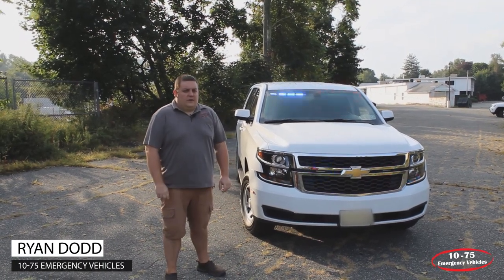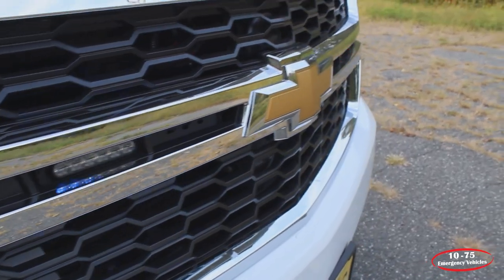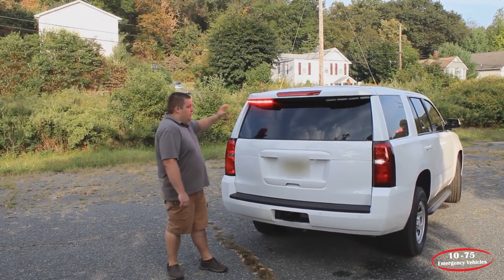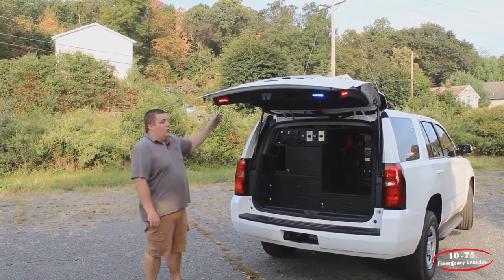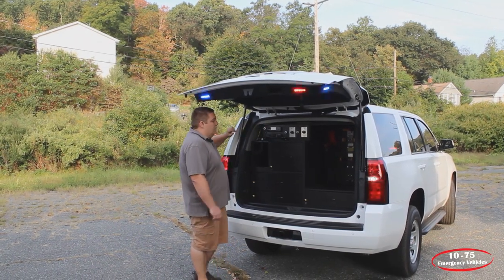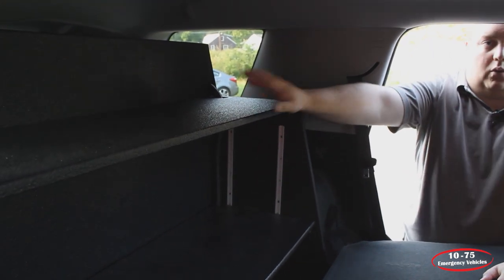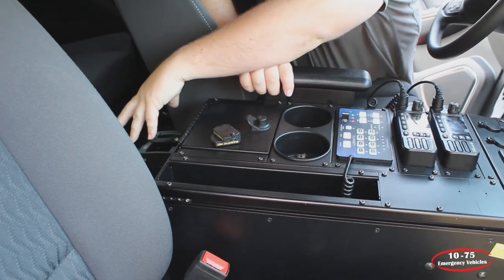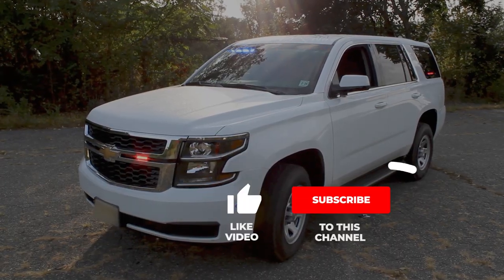FIRE COMMAND VEHICLE CONVERSION | 2020 Chevy Tahoe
Hey guys!

It's time to show you our new Build Showcase. Check out this Fire Command Vehicle, enjoy!